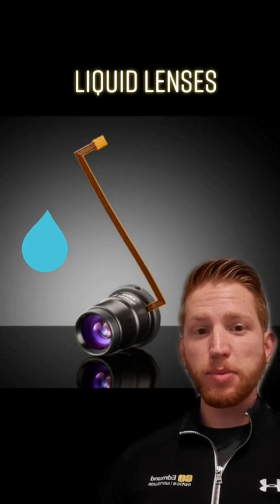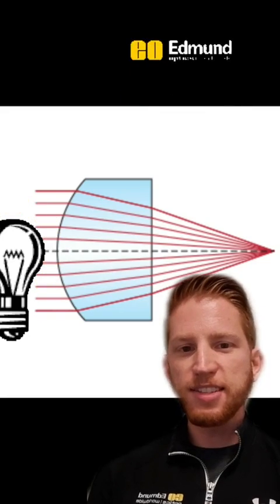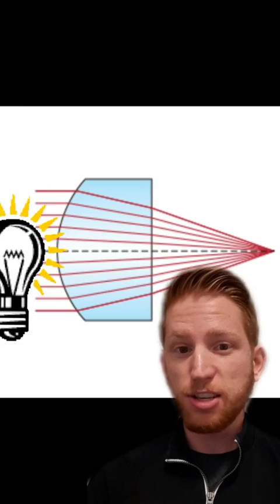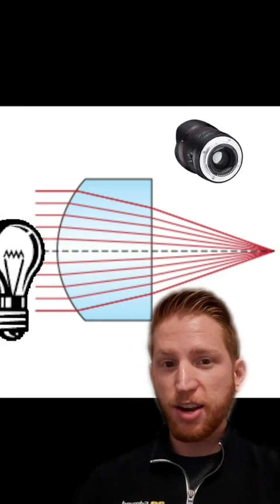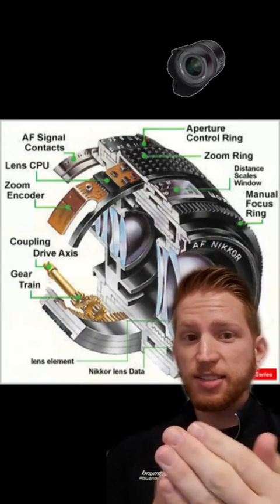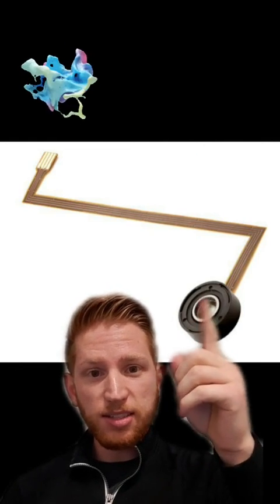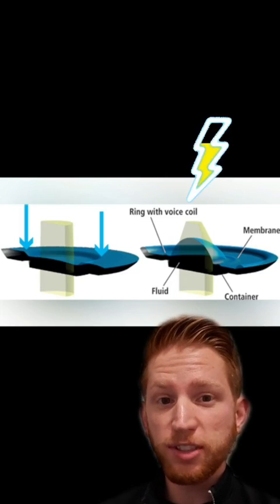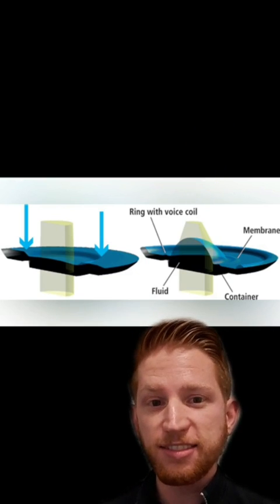How Liquid Lenses Work in Microscopes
Cory from Edmund Optics explains how liquid lenses work in microscopes, explains what they do, and shows examples of them working.